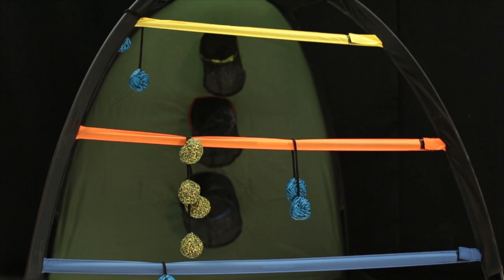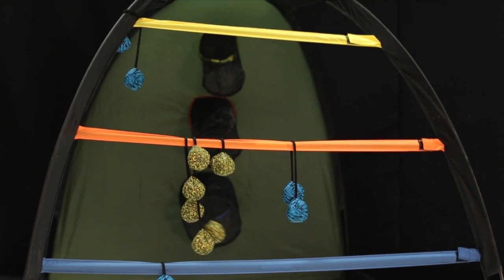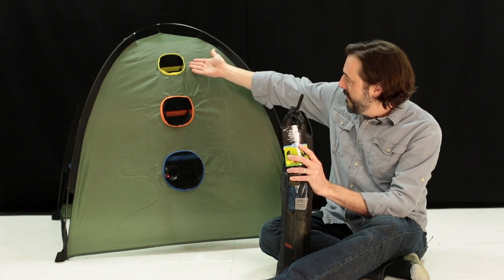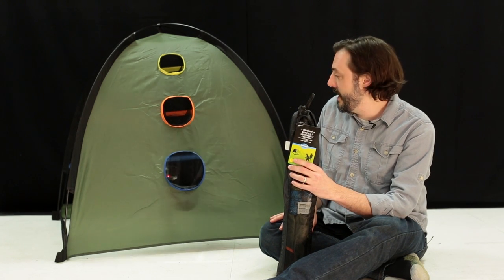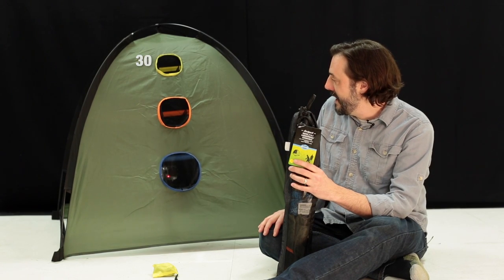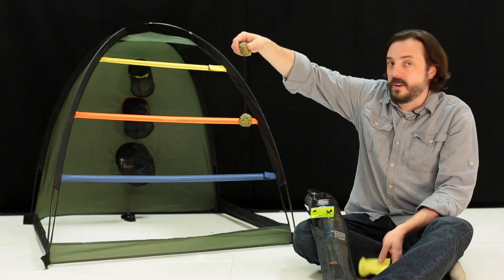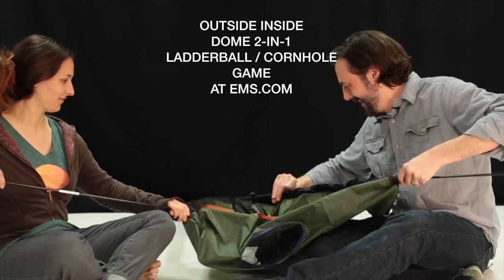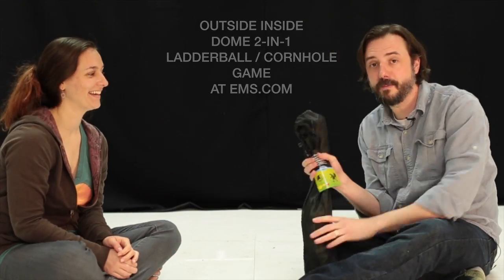OUTSIDE INSIDE Dome 2-in-1 Ladderball/Cornhole Game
Providing hours of fun in one compact package the Outside Inside Dome 2-in-1 Ladderball/Cornhole game set packs up small enough to take anywhere and sets up quickly like a tent.